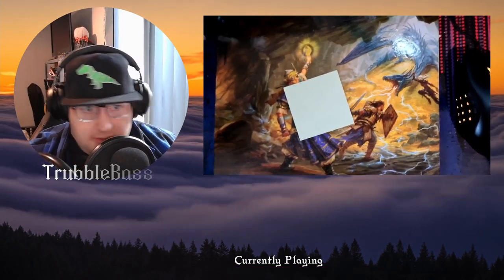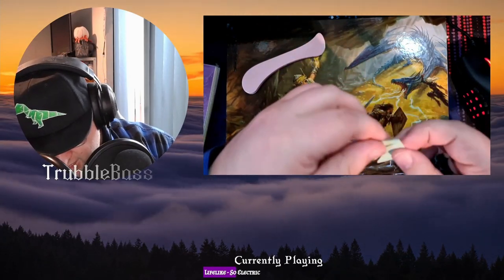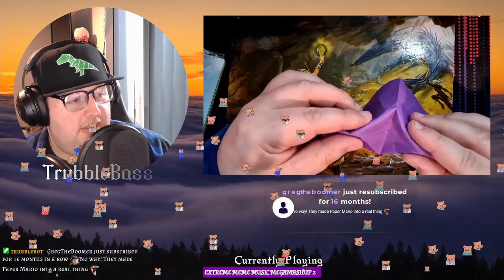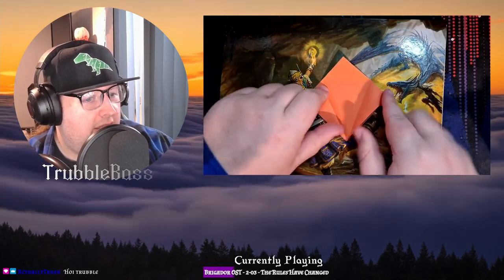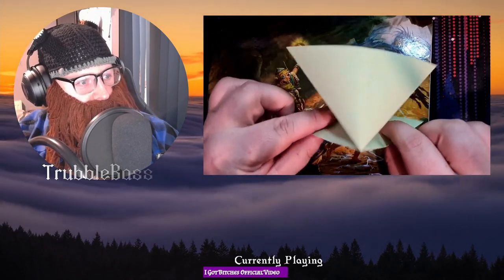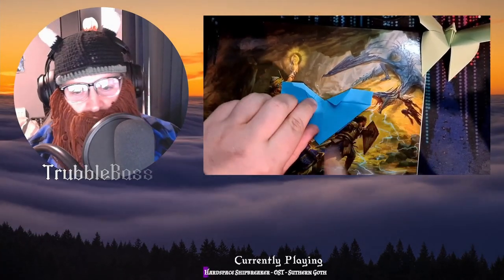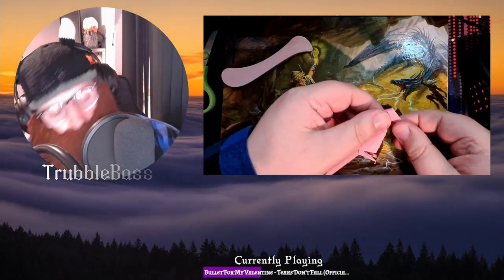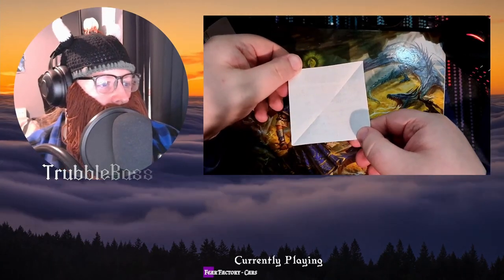Origami Lessons 1 - The Basics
Origami is a relaxing pastime for me, I find it really enjoyable even when I'm making the more complicated stuff. So I thought I'd spend a stream teaching chat the basics and how to make a couple of things!